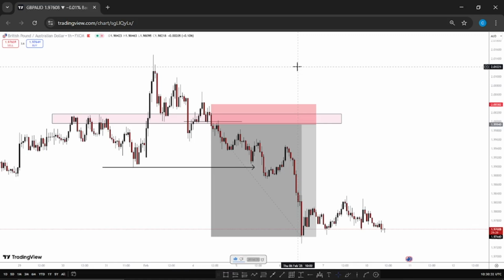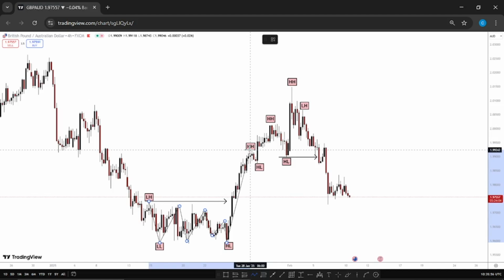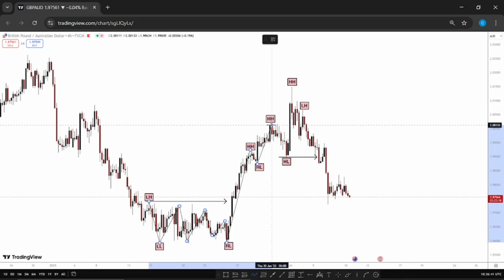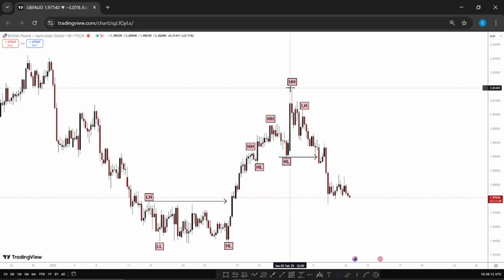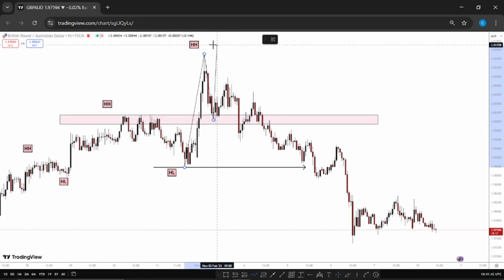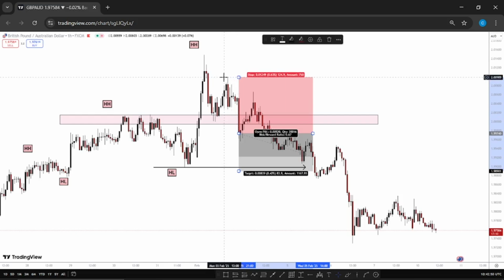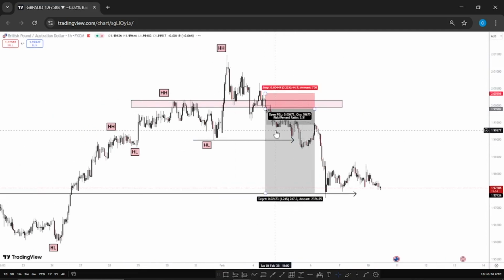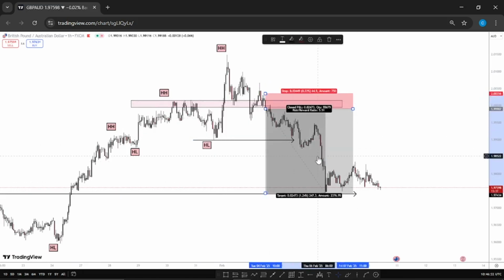This 8 Minutes Strategy Will Make You $10,000 Every Month.